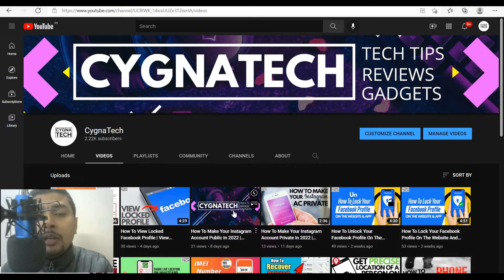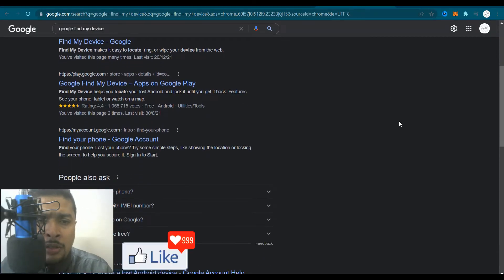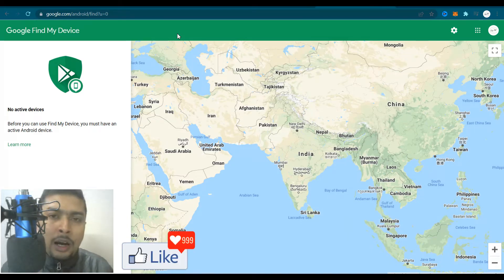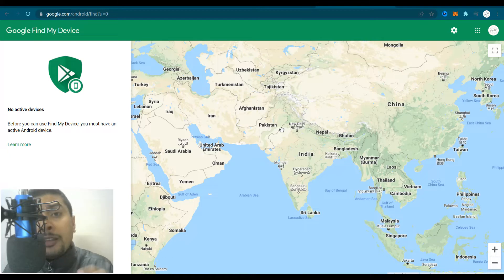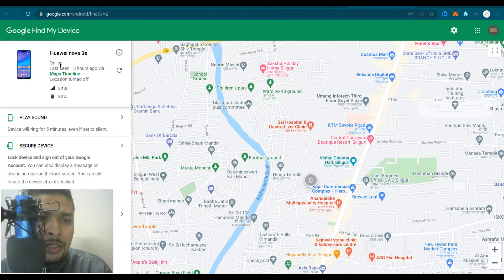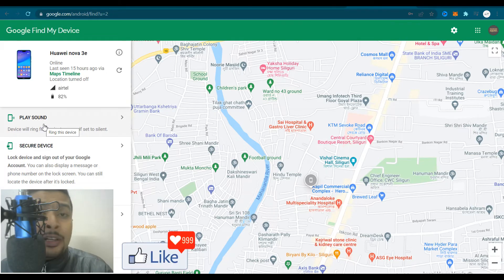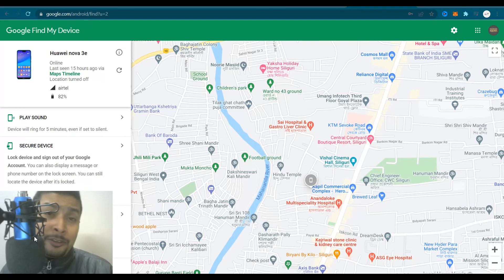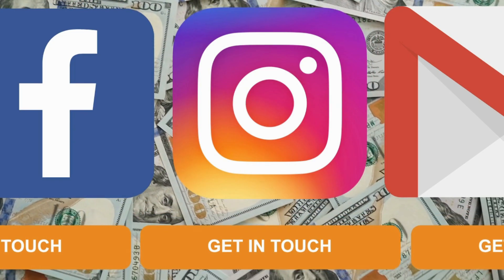How To Find Your Lost Or Stolen Phone Using Google Maps (Get Precise Location) For FREE Using Gmail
✔ In the video for today I am showing you How To Find Your Lost Or Stolen Phone Using Google Maps (Get Precise Location) For FREE Using Gmail.
This is the best way to find a lost or stolen Android Device. Totally FREE of cost method.
If you are wanting to find for your Android Smartphone, the video for today is for you.

Cheers!!!
Ken
Team CYGNATECH